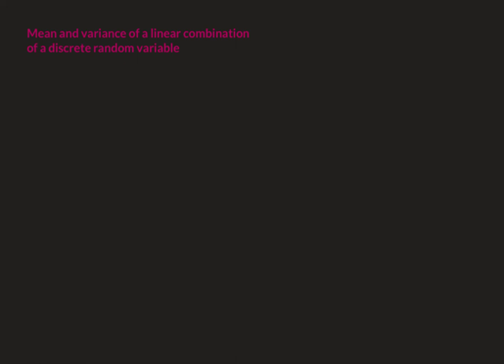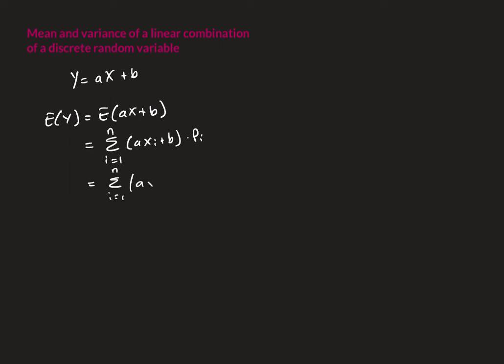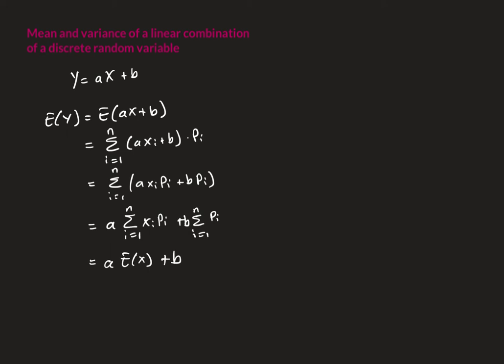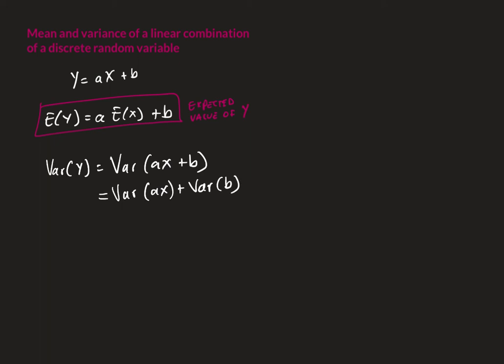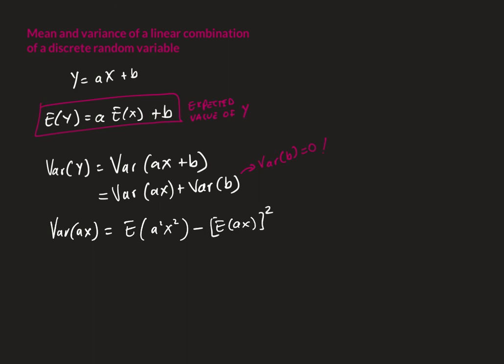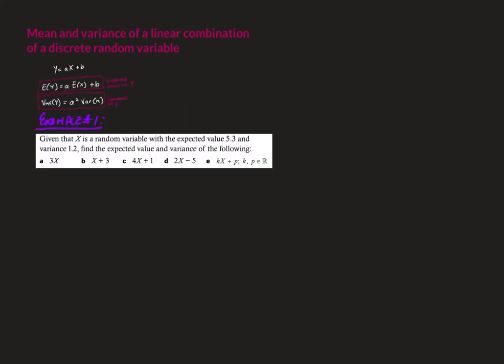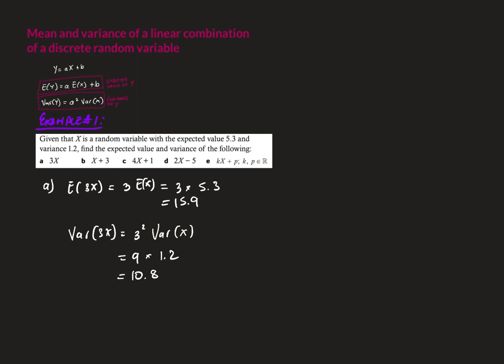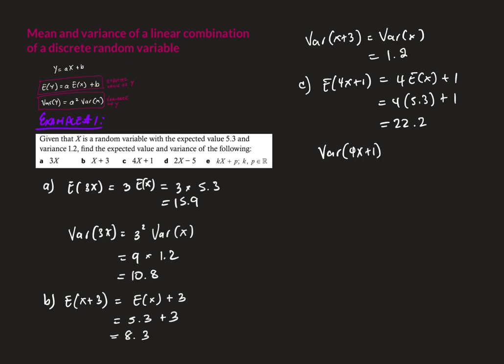Lesson 2- mean and variance of A linear combination of A discrete Random variable.mp4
Expected value and variance for a linear function of a discrete random variable